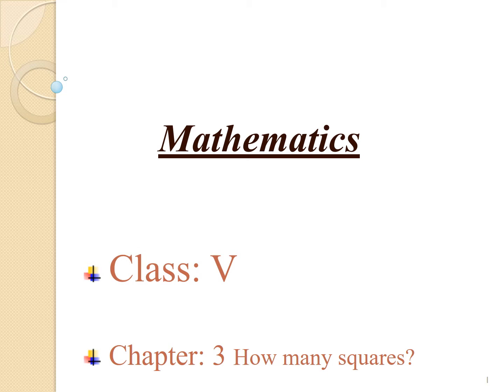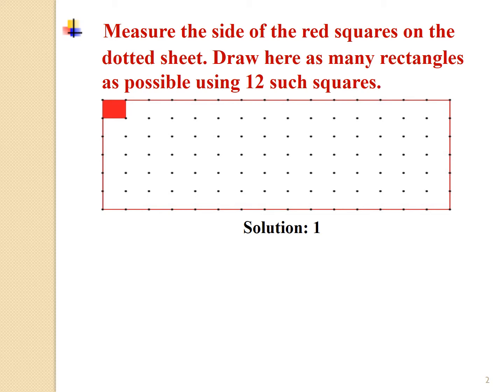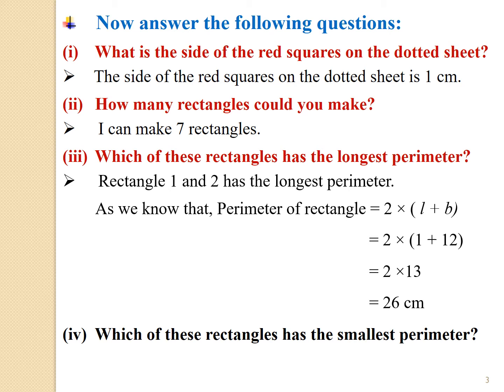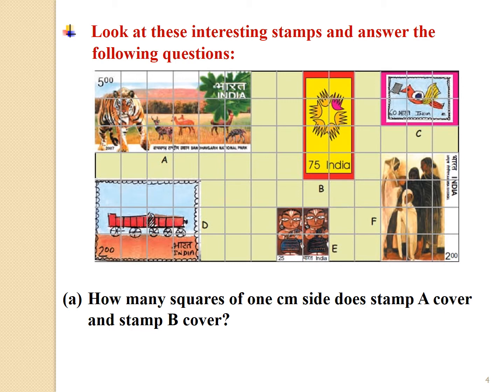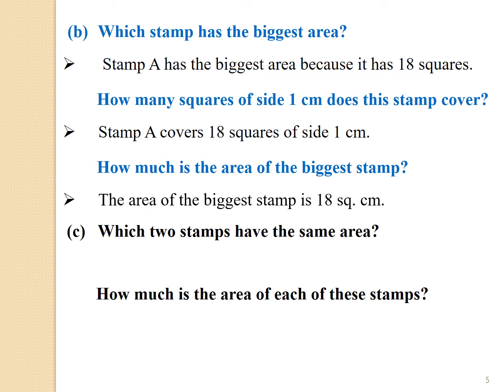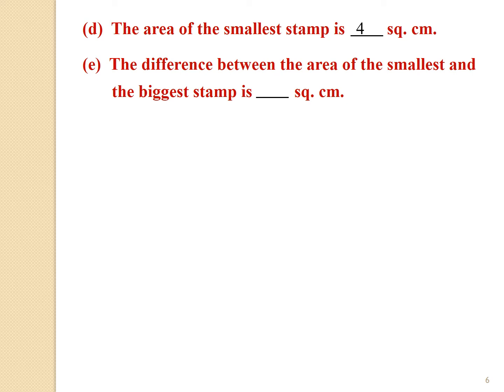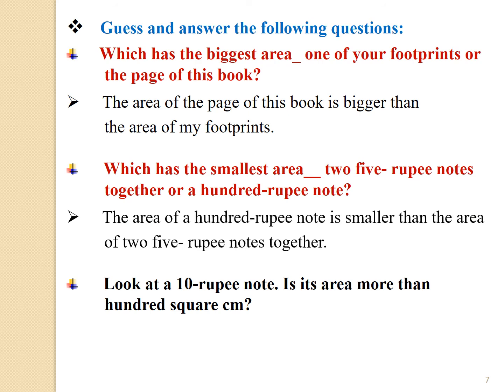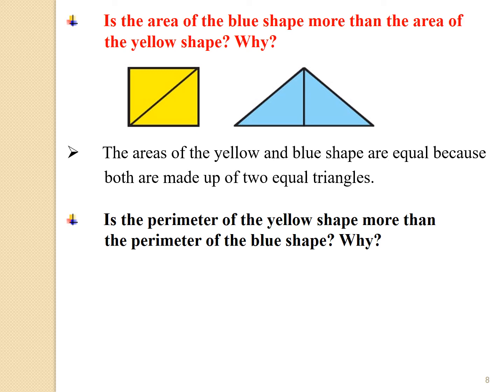CLASS 5 MATH CHP 3 HOW MANY SQUARES PART 1